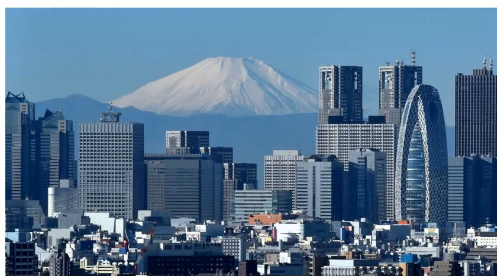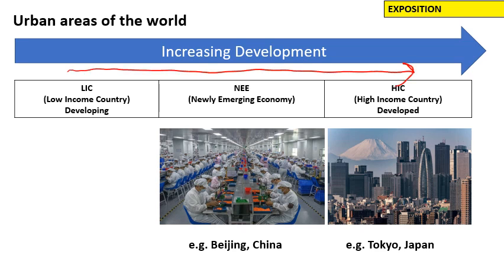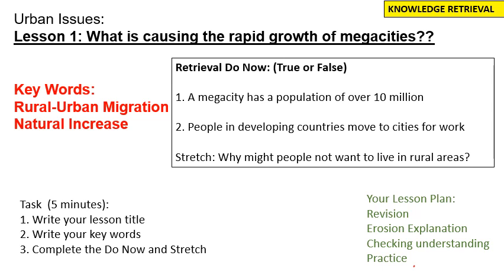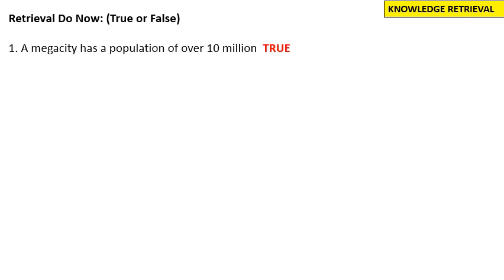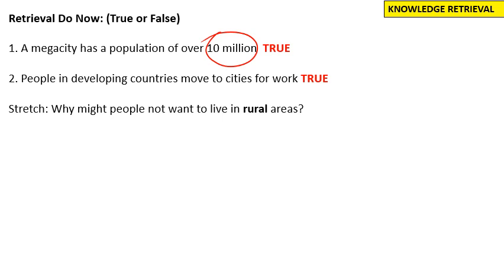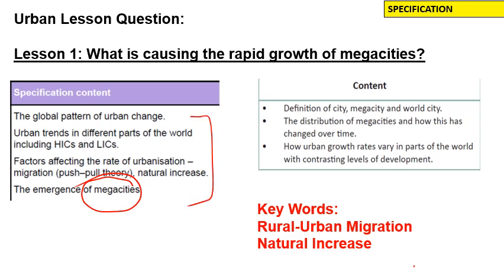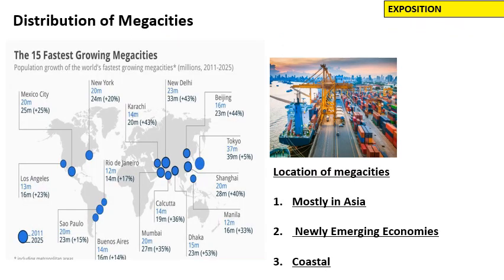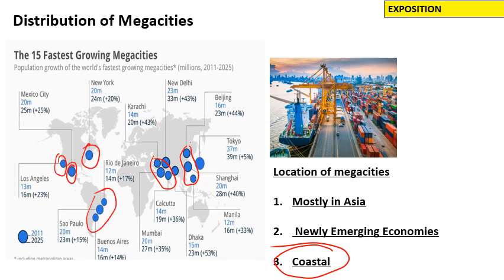GCSE Urban Issues - Lesson 1 Megacity Growth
The first video for GCSE Urban issues for all GCSE specifications.

Objective: Explain why there is rapid growth of megacities
Rural - Urban Migration
Natural Increase

Two typos to fix and Lagos is in Nigeria , Nigeria isn't in Lagos!